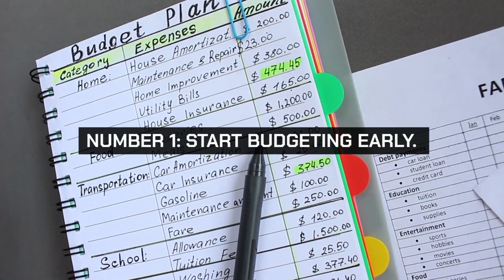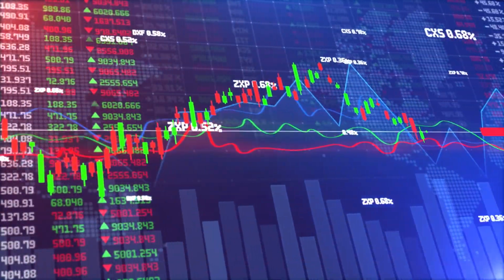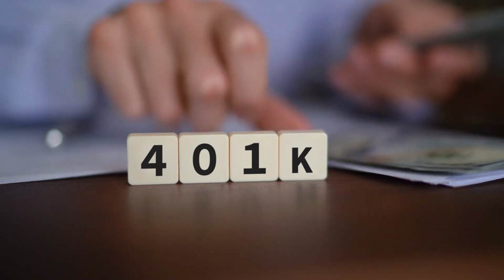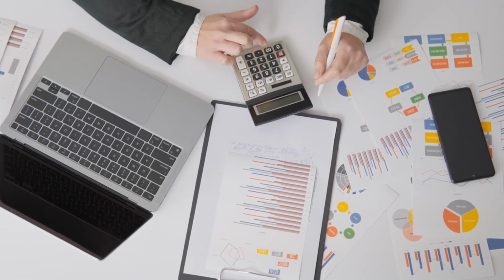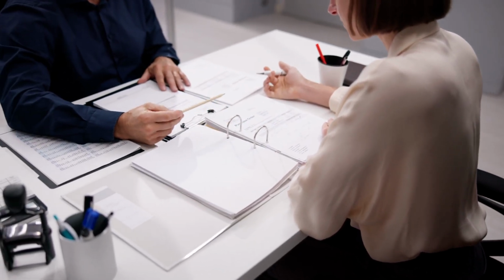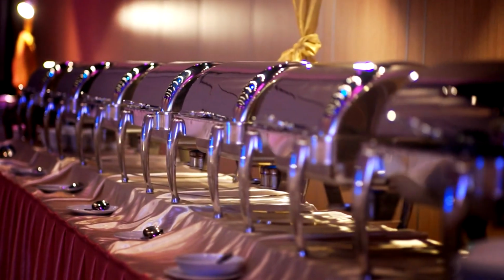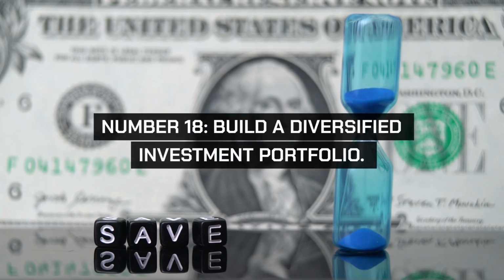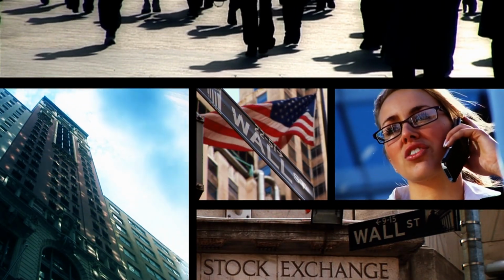20 Financial Tips For 20 Year Olds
Financial Tips for 20-Year-Olds: 20 Ways to Secure Your Future - Navigating finances in your 20s can be challenging, but with the right guidance, you can secure your financial future. In this video, we share 20 essential financial tips specifically designed for 20-year-olds. From budgeting and saving to investing and building credit, these tips will help you make smart financial decisions. Whether you're just starting your first job or planning for long-term goals, our advice will set you on the path to financial success. Don't miss out on these crucial insights that can change your financial life for the better. Watch now and start building a secure financial future today!
❗ Our e-books to start your journey towards financial stability ❗
We believe that financial freedom is achievable for anyone, no matter their current circumstances.
Through our videos, we aim to share practical tips and strategies for living a fulfilling life on a budget.
Whether you're looking to pay off debt, save for retirement, or simply live more frugally, we've got you covered.